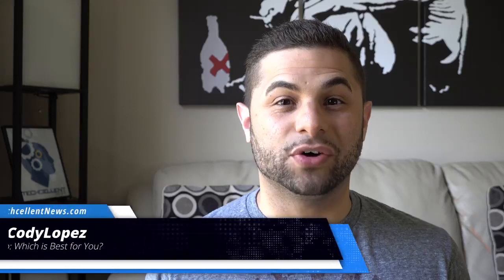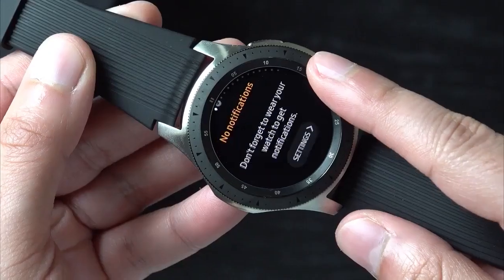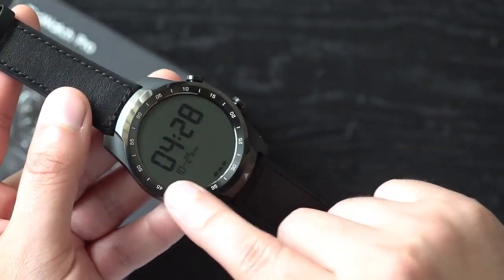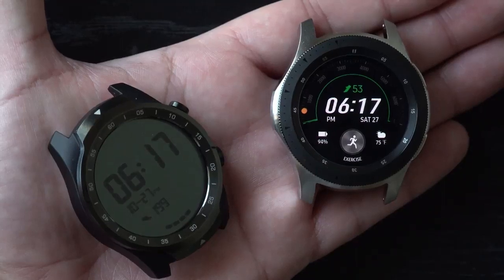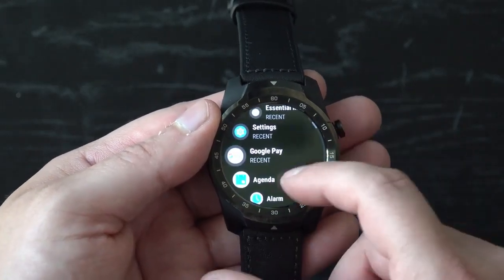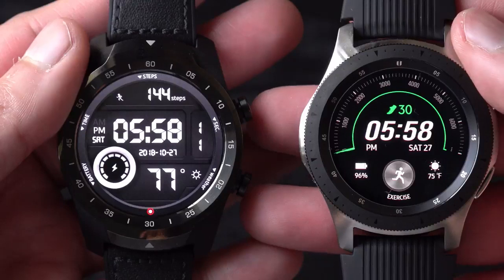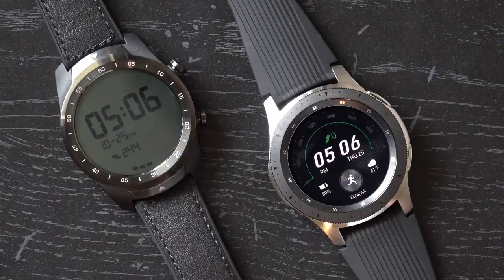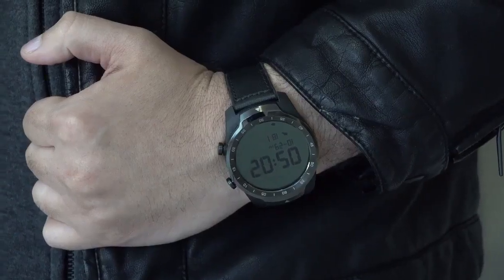GALAXY WATCH VS TICWATCH PRO 2020 - Which Is The BEST SMARTWATCH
Samsung Galaxy Watch smartwatch (42mm, GPS, Bluetooth) – Midnight Black (US Version with Warranty)
US UK

Ticwatch Pro 2020 Smartwatch 1GB RAM, GPS Layered Display Long Battery Life, Wear OS by Google, NFC, 24H Heart Rate, Sleep Tracking, Music, IP68 Water Resistance, Compatible with Android/iOS, Black
US UK

⭐TicWatch Pro
Upgraded Version - This is an upgraded version from TicWatch Pro, 1GB of RAM, which helps the watch run fast and smooth (no lag). Wear OS by Google makes the watch install a variety of apps easily, Google Assistant supported.

Long Battery Life - 2-30 days on a single charge is achieved by dual layered technology and two modes. Smart Mode will get you 2-days of battery life and Essential Mode will achieve 30-days of battery life. If Auto Switch to Essential Mode is turned on, 5-days of battery life will be achieved.

Tracking Your Workout - Built-in GPS, 24h heart rate monitor, calories burned counter, speed and cadence monitor. Google Map available. TicMotion Technology enables the watch auto-detect running, fast walking without any operations on the watch.

NFC & Sleep Tracking - Use Google Pay to purchase directly from your wrist at millions of places without fumbling around for your wallet. -Download TicSleep app from Play Store, TicSleep detects your sleep and Mobvoi app record your sleep progress in details.

Live a stronger, smarter life with Galaxy Watch at your wrist Rest well and stay active with built in health tracking and a Bluetooth connection that keeps everything at your wrist Plus, go for days without charging

Go nonstop for days on a single charge; The wireless charger lets you power up without slowing down (Average expected performance based on typical use; Results may vary). Battery type and size - 270mAh

Available in 2 sizes and 3 colors, the Galaxy Watch offers stylish watch faces so realistic they hardly look digital; Plus, choose from a collection of interchangeable bands

Pairs with both Android and iOS smartphones via Bluetooth connection; Compatible Devices Samsung Smartphone, Non Samsung Android Smartphone(Android OS 5.0 and above RAM 1.5GB and above ), iOS 9.0 and above iPhone 5 and above

Included in Box: Galaxy Watch, Additional Strap(Large and Small included), Wireless charging Dock, Travel Adaptor, Quick Start Guide, User Manual (Warranty: 1 Year Standard Parts and Labor). OS:Tizen 4.0

👉GET FREE CRYPTO FOR WATCHING VIDEOS